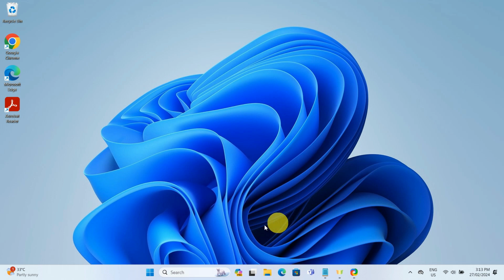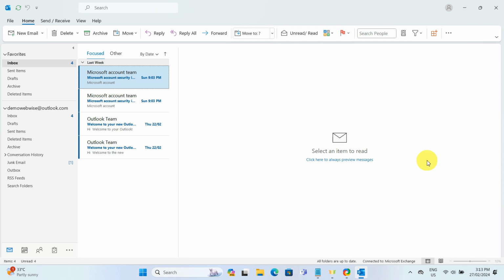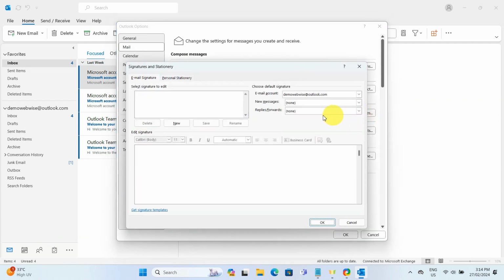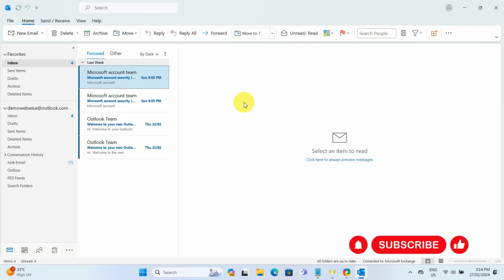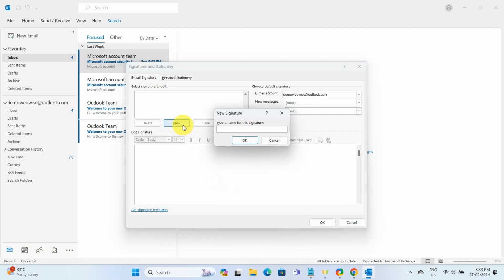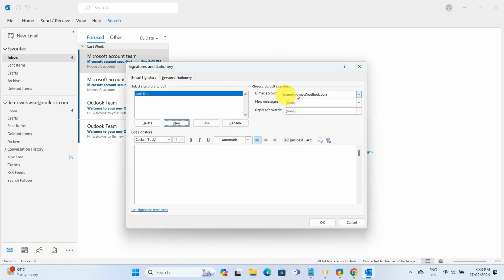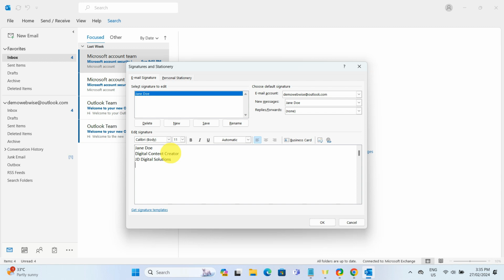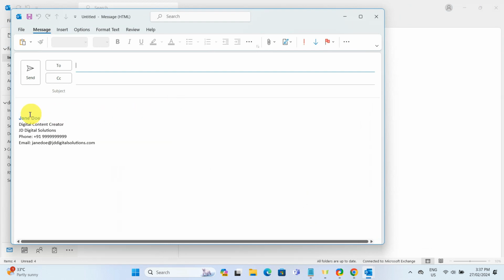How to Add Signature in Microsoft Outlook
Discover the simple steps to create and add a personalized signature in Microsoft Outlook in this easy-to-follow tutorial. Whether you're using an older version or the latest update of Outlook, you'll learn how the signature feature can enhance your professional email communications.

Steps to Add Signature in Microsoft Outlook:
1. Click on the Start Button and search for Outlook to open it.
2 .While the traditional method involves navigating through the File Menu to Options, Mail , Signatures, there's a quicker way. Simply use the Search Bar at the top and type in "Signature" to directly open the Signature settings.
3. Click on "Signature" from the search results to open the Signatures window. Press "New," name your signature (e.g., Jane Doe), and click OK.
5. Use the Insert Picture icon to add your company logo or any graphic of choice.
6. Modify the font style, size, and color to make your signature stand out.
7. Decide whether to include your signature for new emails, and if desired, for replies and forwarded messages as well. Select the appropriate options from the dropdown menus.
8. Once satisfied with your signature, click OK. Compose a new email to see your signature automatically included.